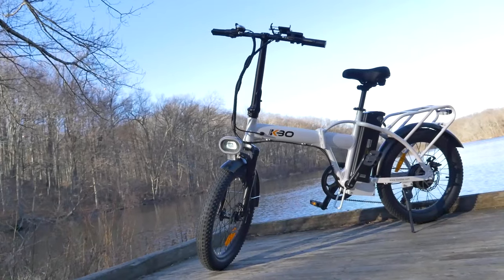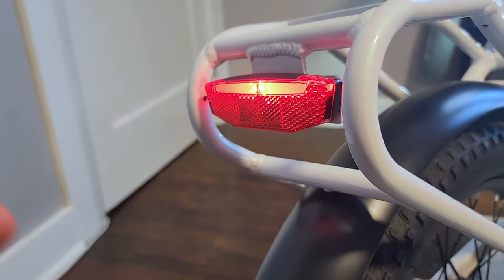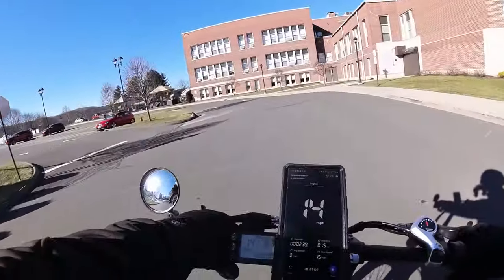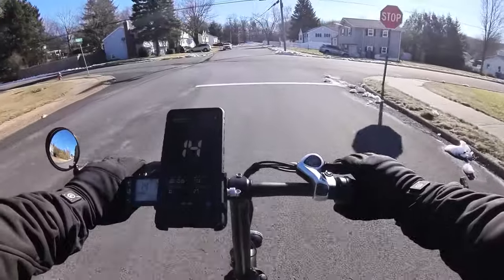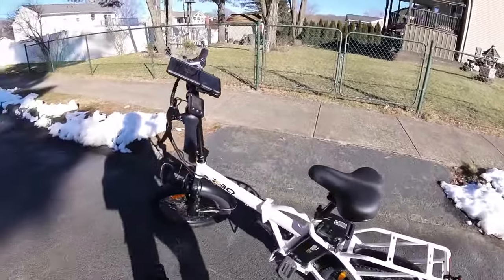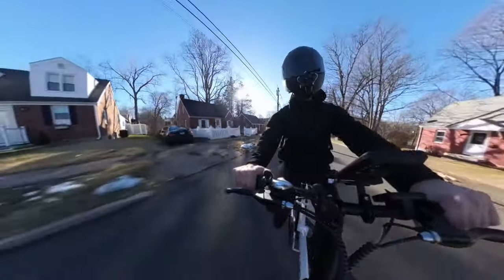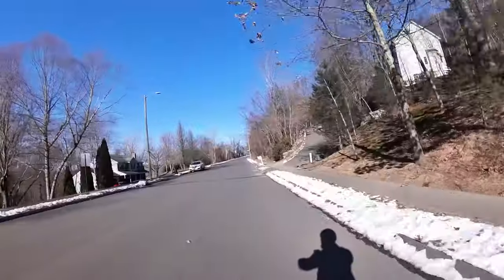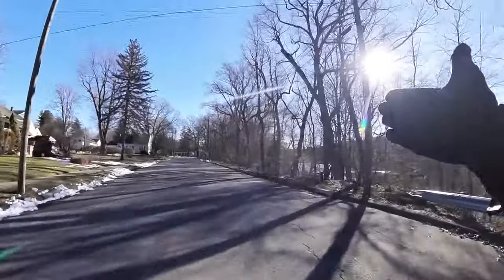Compact & Portable! KBO Flip Review 2024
The KBO FLip us an ultralight and portable ebike. It can fold into a small space, perfect for RV trips and packing the SUV. If you need something affordable, compact, and minimalist, the KBO flip might be perfect for you. Watch for more.

Drone for Filming ($50 less than Amazon)
Cloud 9 Seat
Bike Horn & Alarm System
FlatOut Tire Sealant
Bar End Mirror
GUB Phone Mount
RockBro's Bell
GX11 Compact Helmet
Savior Heated Gloves

Music Credit
Title: Not Too Cray by Huma-Huma